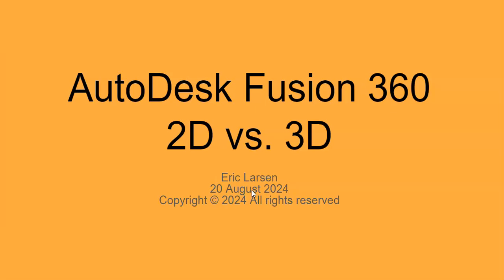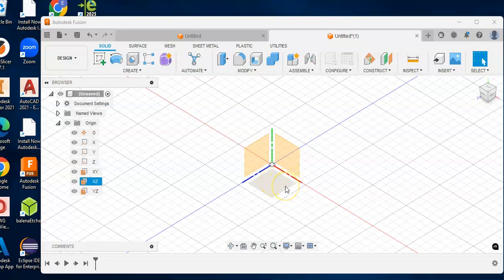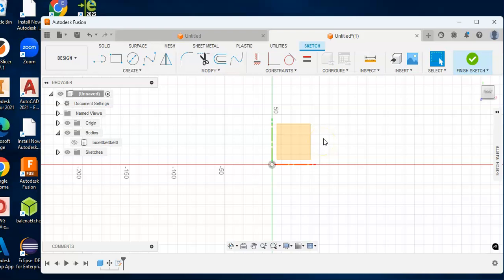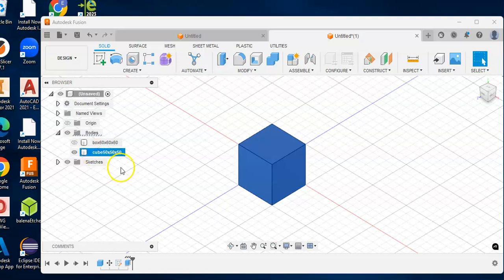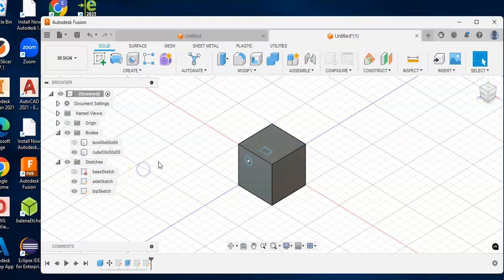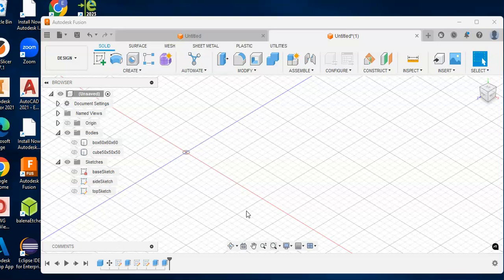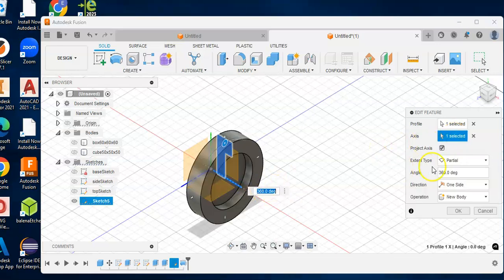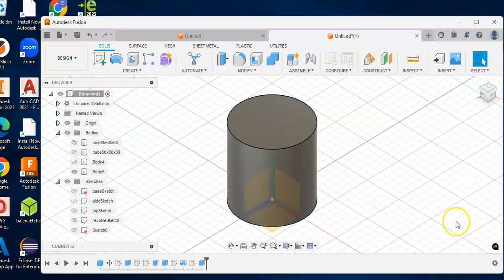AutoDeskFusion2Dvs3D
This is the first of a multi part video series about AutoDesk Fusion. It goes over some sketching techniques and how to create solid bodies. It is an introductory video intended for people who are new to the subject.